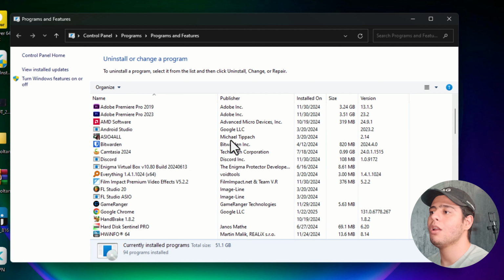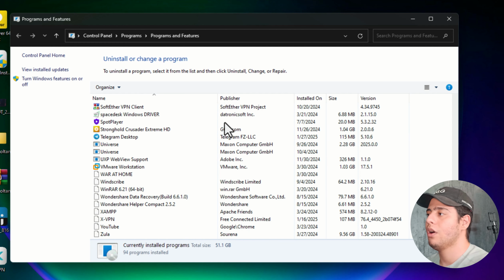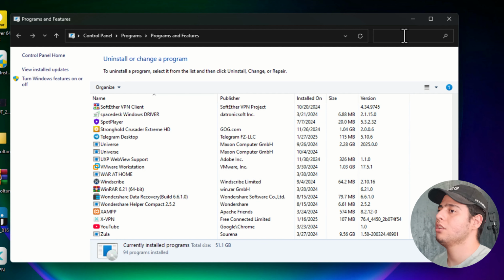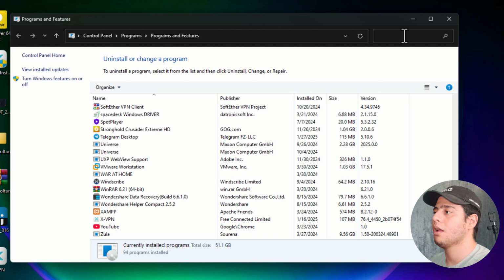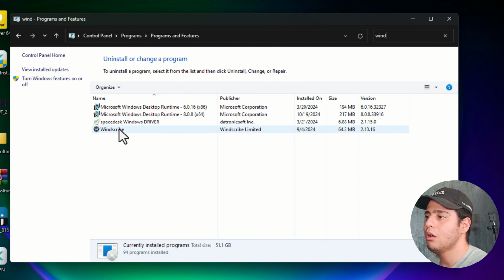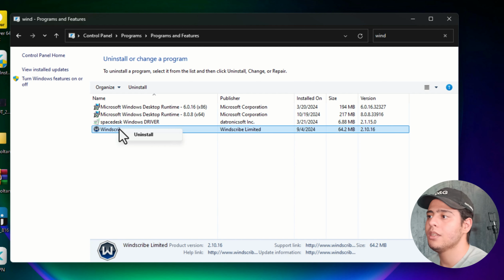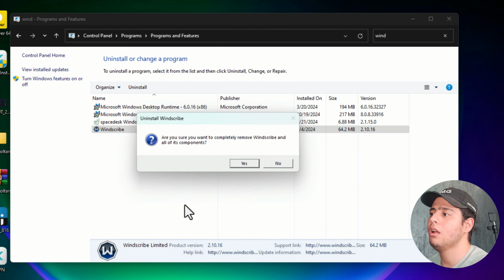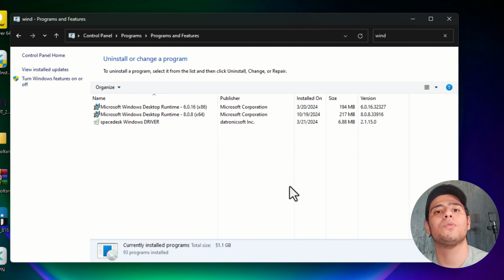Uninstall Any APP or Program on WINDOWS in 1 MIN! (All versions) 🚀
🚀 Want to uninstall Any APP or Program on WINDOWS the FASTEST way? This 1-minute tutorial shows you how to effortlessly delete any apps or Programs on Windows 11, 10, 8, and 7! No extra steps, no confusion—just the quickest method to free up space and delete the target app in a second!

🔹 Works on all Windows versions Such As Windows 11, 10, 8, 7
🔹 Fastest & easiest uninstall method for Microsoft Windows
🔹 No additional software needed

🔍 Timestamps:
0:00 – Intro
0:07 – How to Open App Uninstaller In any version of Windows
0:20 – How to Uninstall any Apps In Microsoft Windows
0:30 – How to Find the Target App You Want to Uninstall in Windows ✅
0:56 – Conclusion